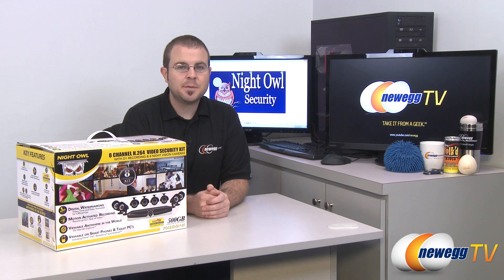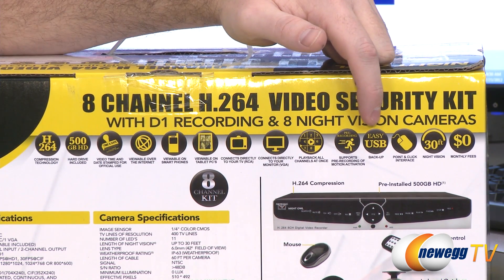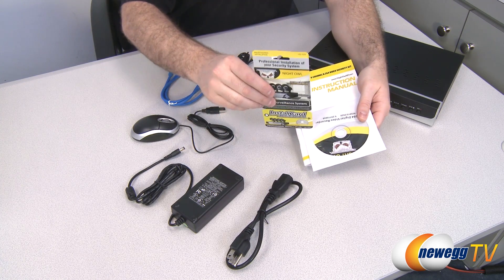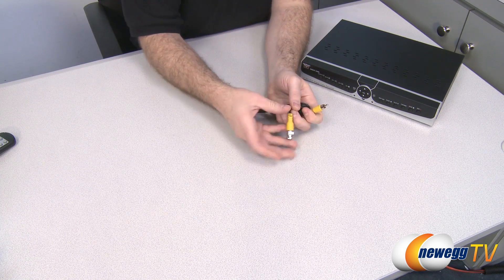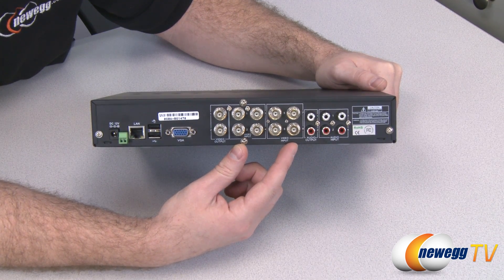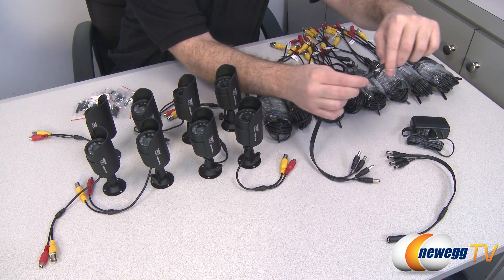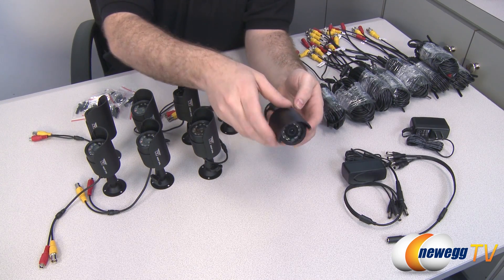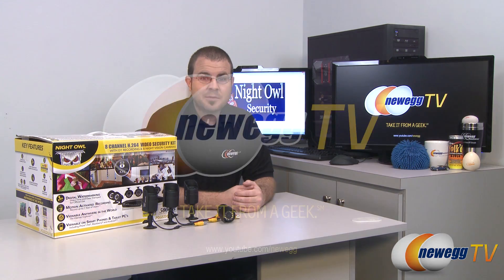Newegg TV: Night Owl Poseidon-85 8 Channel H.264 Level Kit Solution Overview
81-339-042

Here's a Poseidon-85 8 Channel H.264 Level Kit Solution, made by Night Owl, Model: Poseidon-85. Check out the video for more info!

Night Owl Poseidon-85 8 Channel H.264 Level Kit Solution

- Credits -
Presenter: Paul
Producer: Lam
Camera: Lam
Post-Production: Kyle